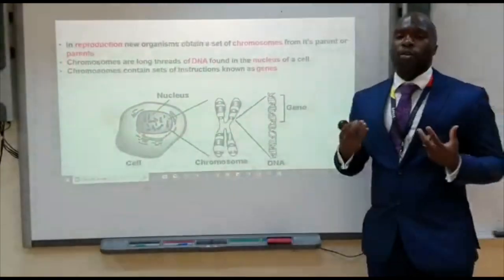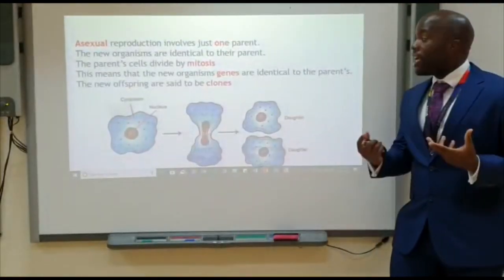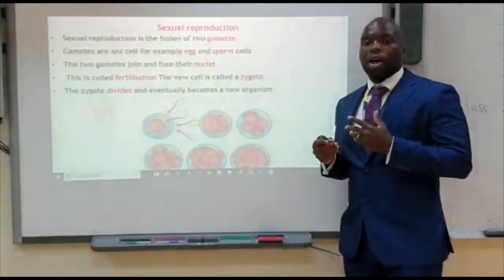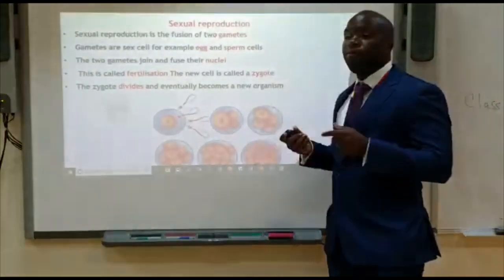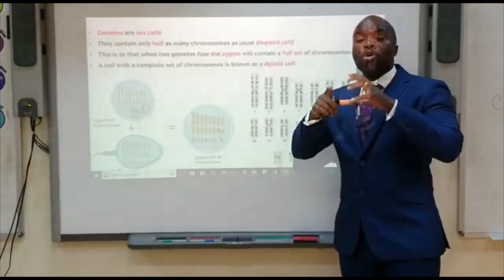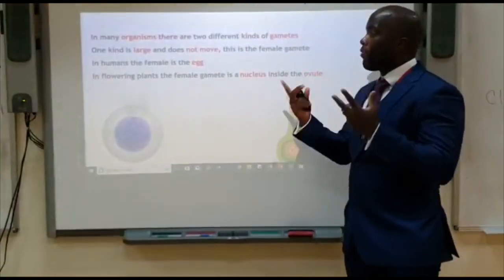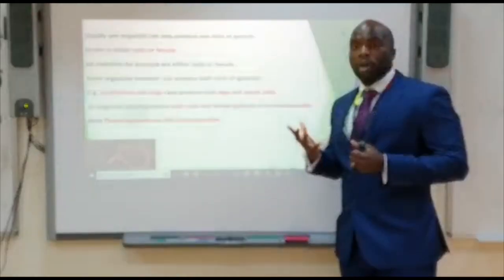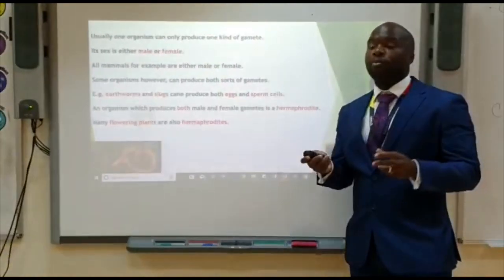Types of reproduction - IGCSE Biology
Fill yourself with knowledge about the two types of reproduction.